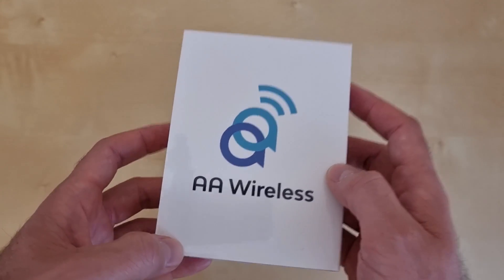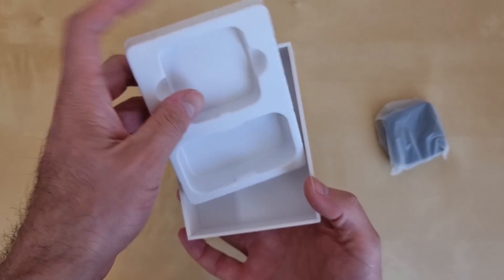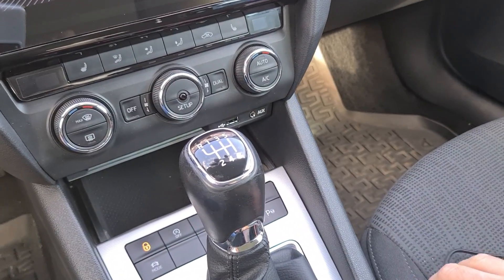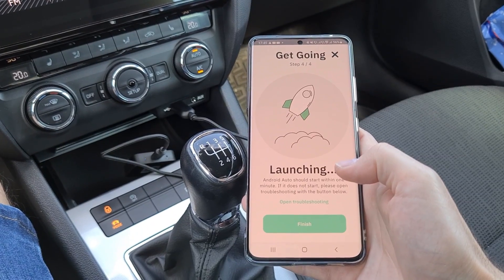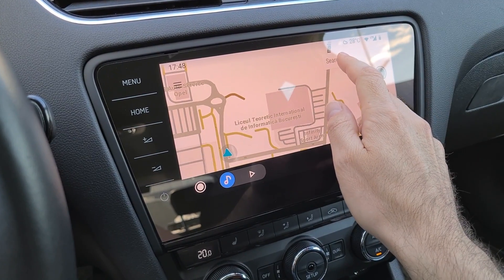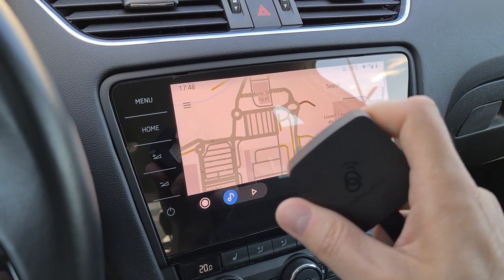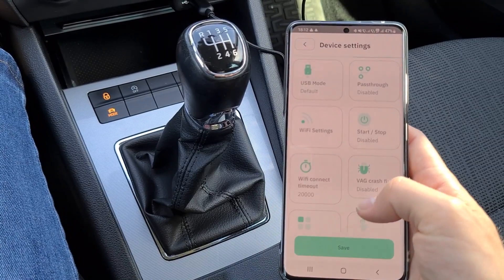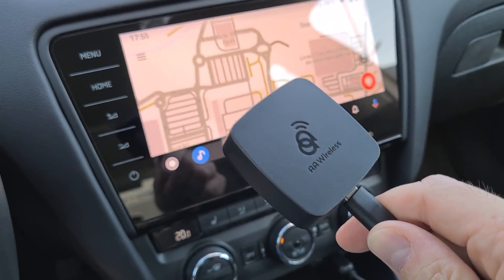AAWireless - Full REVIEW and Unboxing - Best wireless Android Auto adapter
AA Wireless review and unboxing. AAwireless is a plug & play device that enables wireless connections with Android Auto. AAWireless price is around $100.

00:00 Unboxing
04:04 Setup and Review
11:54 Android App overview